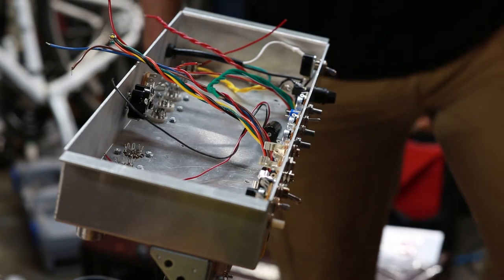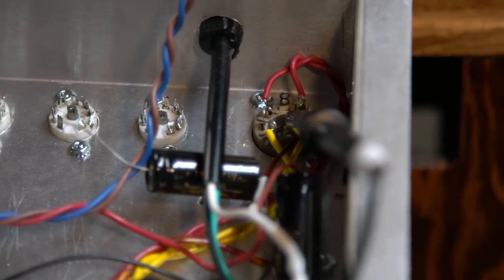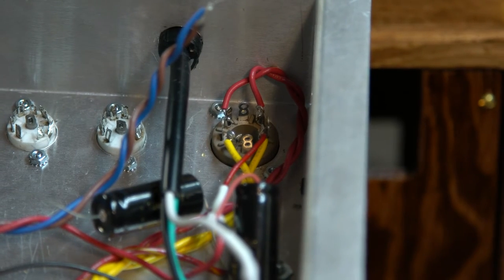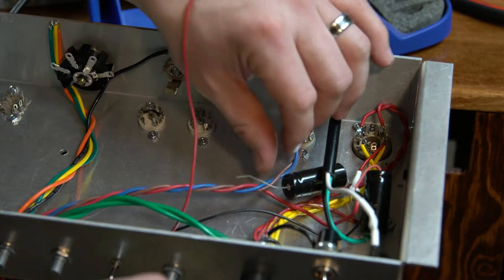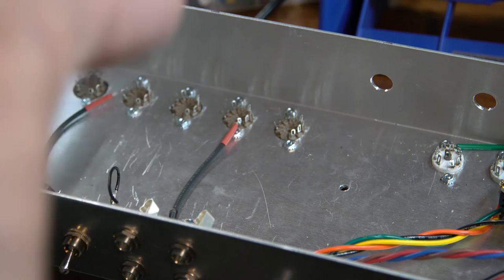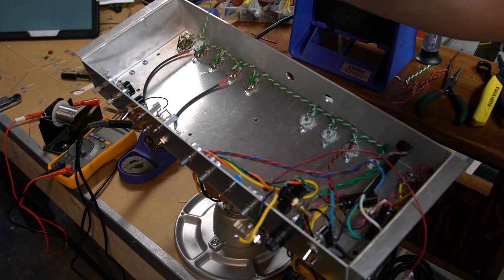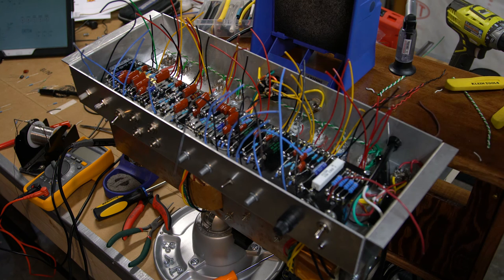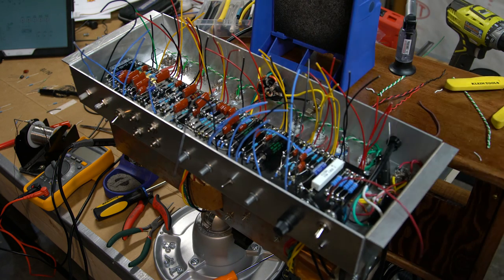Vox AC30/4 Video 15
In this video I finish up the chassis wiring and am ready to start wiring the board into place.  Next video will show the board going in!